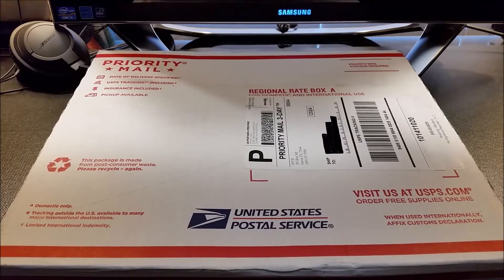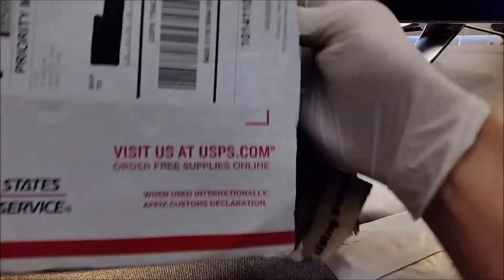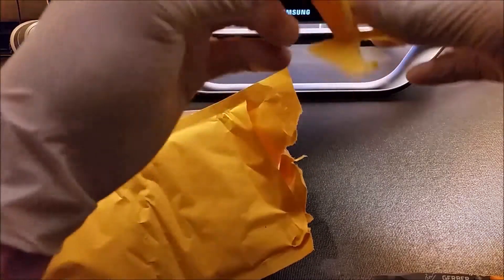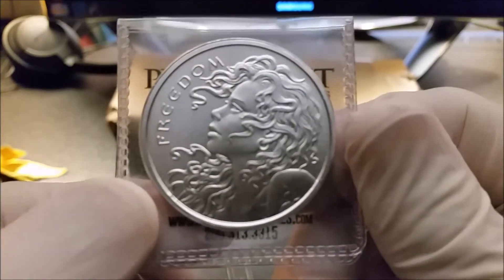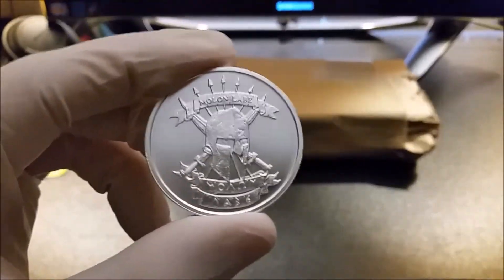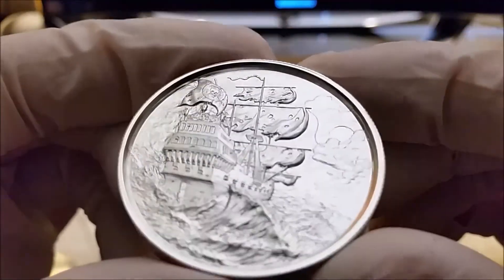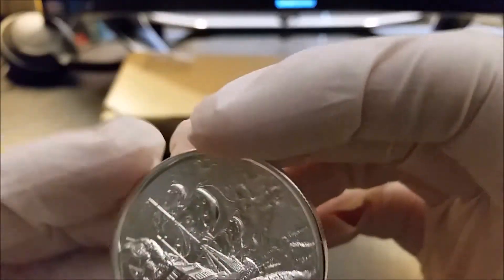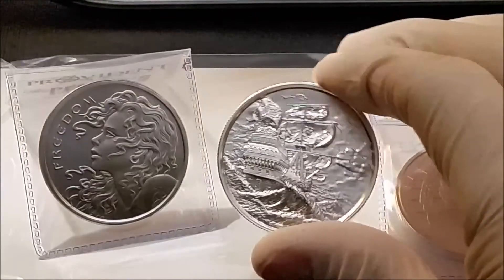Arr Matey! The Privateer has breached the shores and have arrived at my door step.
My Privateer round finally arrived. (A very nice high relief 2 oz round), along with a Malon Labe round and a beautiful Freedom girl round.

Molon labe (Greek: μολὼν λαβέ), meaning "come and take them", is a classical expression of defiance.